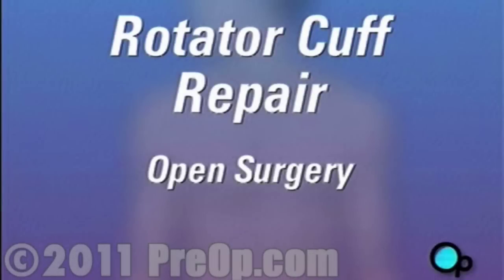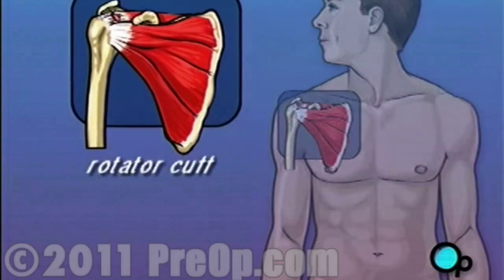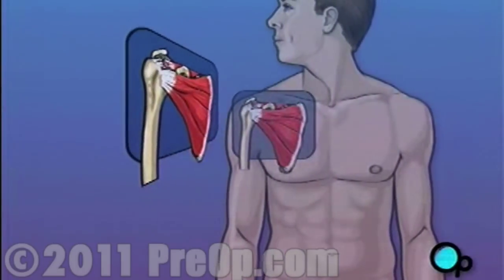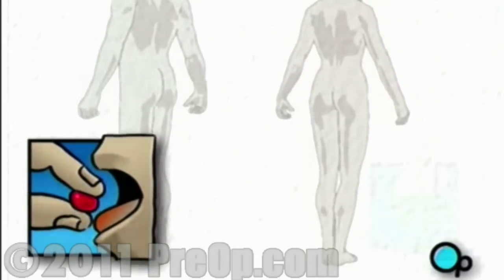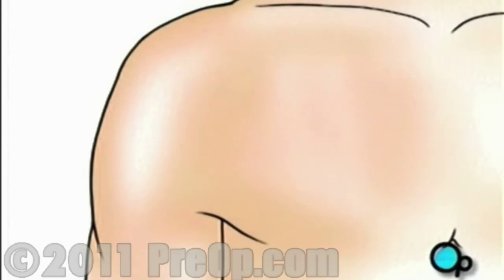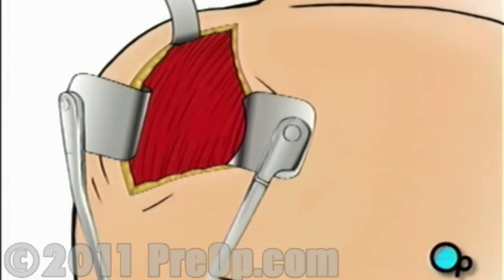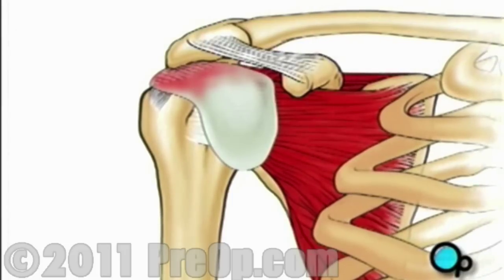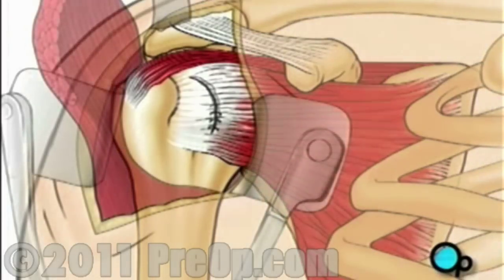Rotator Cuff Repair Open Surgery PreOp® Patient Education HD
Your doctor has recommended that you have surgery to repair a torn rotator cuff. But what does that actually mean?

Rotator cuff is the term given to describe a group of four tendons that work together to support and stabilize the shoulder joint.
Each tendon connects muscle to bone.

When a shoulder muscles contracts, it pulls on a tendon which in turn pulls on the upper arm bone and causes it to move.

Your doctor understands that all medical care benefits from close collaboration between physician and patient -- so be sure to review, with your doctor, all risks and alternatives and make sure you understand the reasons behind the recommendation for this particular procedure.

Now let's talk in detail about the procedure your doctor has recommended. That particular recommendation was based on a number of factors:

    * the state of your health,

    * the severity of your condition,

    * an assessment of alternative treatments or procedures and finally,

    * the risks associated with doing nothing at all.
Patient Education
And remember, the final decision is up to you. No one can force you to undergo a surgical procedure against your will.

The choice of treatment for a torn rotator cuff depends on kind of damage that has occurred as well as the state of your health and the condition of the rotator cuff tendons themselves.
Often, rest and medication are prescribed following an injury to the shoulder.
But surgery is often the only solution that can restore strength and mobility to torn tendons.
Your doctor has recommended surgery because he or she believes that it is the best alternative for you.
It is important to understand that the success of this procedure will depend on the health of the tendons in your shoulder.
If damage has been caused by deterioration due to age or a disease process, repairing the tendon may not restore full strength and mobility, though the procedure may relieve some chronic pain.
It is possible, in rare cases, that your doctor could learn during the operation that your rotator cuff is not healthy enough to tolerate this operation. In that case you will wake up having undergone surgery, but not the repair of the ligament.
Of course, no surgery is completely risk free. But your physician believes that if you decide not to undergo the recommended procedure, your quality of life will not improve ...
... and your ability to move your arm normally, will be effected.

Now I'd like to introduce you to another important member of the medical team -- the nurse.